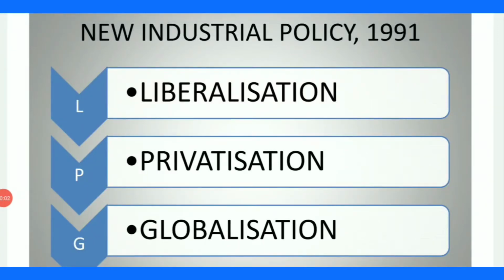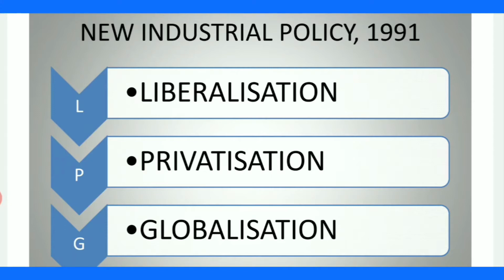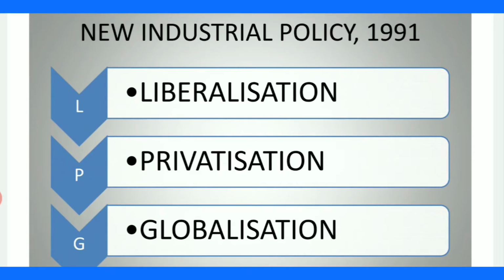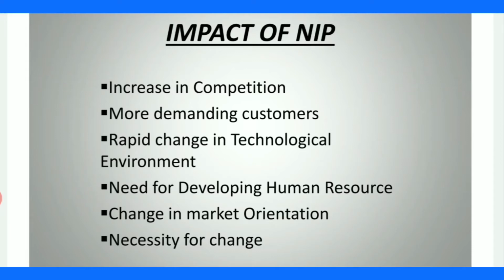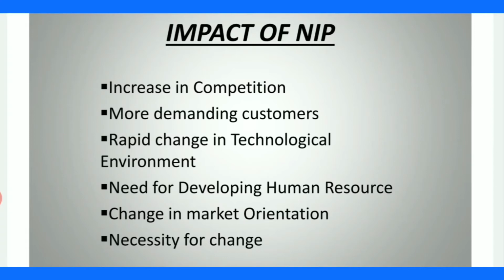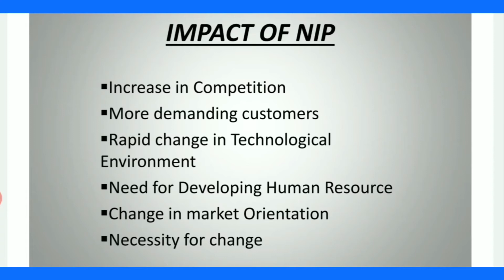12th - Business Studies - 08.05.2020 - New Industrial Policy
Impact and Managerial Response